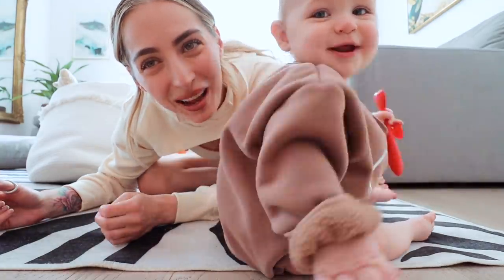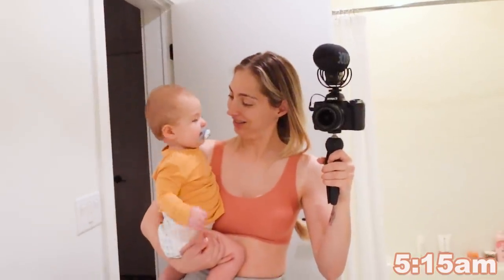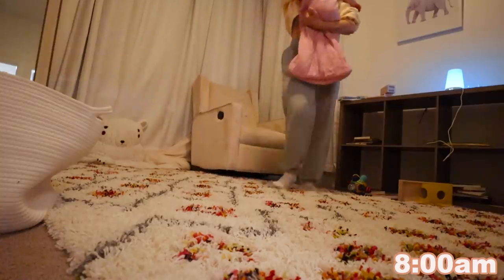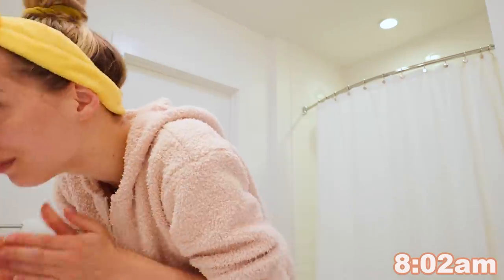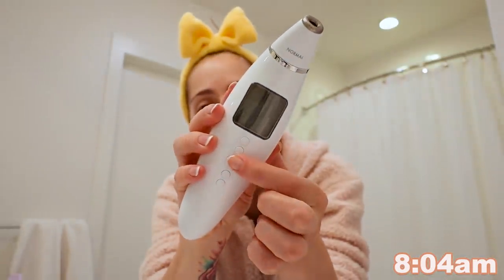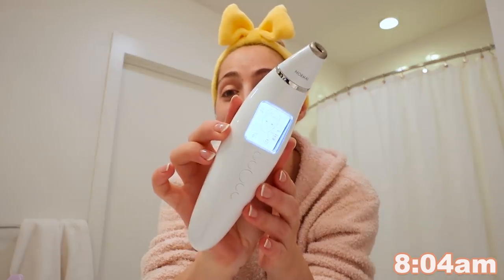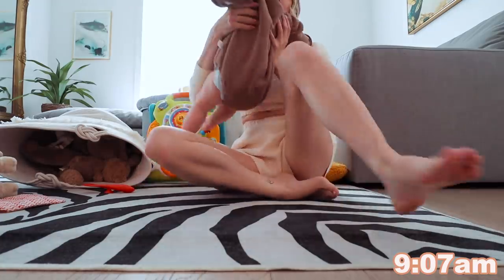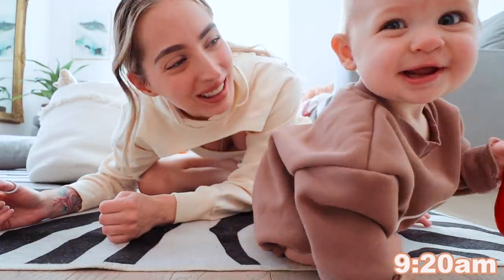My 5am Morning Routine 👶🏼✨ Mom and 8 Month Old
✩ APARTMENT FAVES ✩
Ryan & Rose STROLLER CUP HOLDER
LEOPARD STOLLER
DOG BOWL
SHOE RACK
MY PINK HANGERS
PINK BABY HANGERS
Zebra RUGS from RUGGABLE
MARBLE CHEESE BOARD on sale for under $15

✩ NURSERY FAVES ✩
MIRROR: homegoods
Artworks: Loververy
ROCKING CHAIR

✩ MY *NEW* CAMERA SET UP ✩
CANON CAMERA
WIDE ANGLE LENS
RODE MICROPHONE
HANDHELD TRIPOD

✩ ARROW’S EATING SET UP ✩
✭ HIGH CHAIR
✭ EZPZ PLACEMAT for Tripp Trap High Chair
✭ EZPZ PLACEMAT
✭ MUSHIE BIB
✭ Num Num BLW Utensils
✭ Utensils for Purees
✭ EZPZ CUP (amazon)
✭ EZPZ CUP (blush color I have)

✭ TUBBY TODD ✭
✭ HAPPY HEALTHY EATERS ✭
What I used to learn the basics of Baby Led Weaning & yummy recipes!